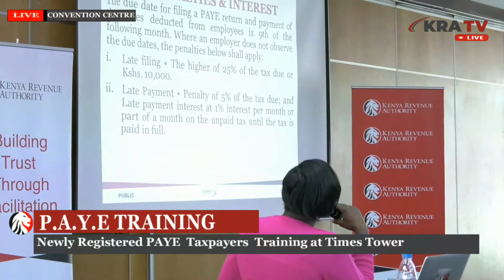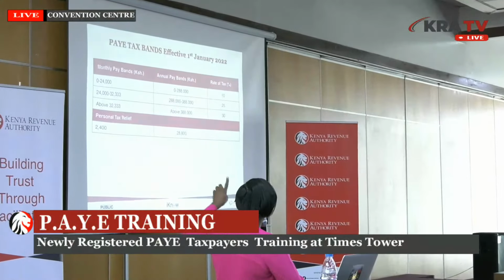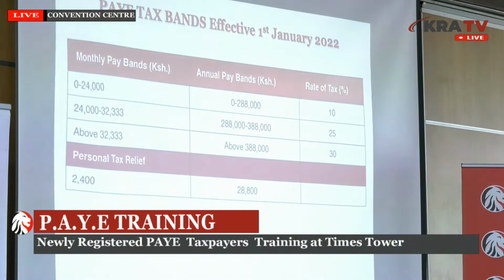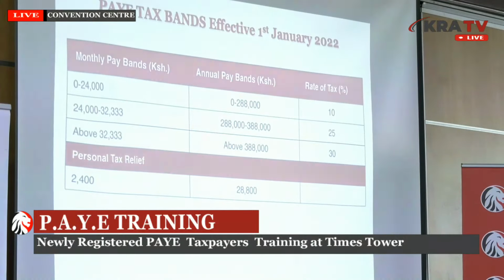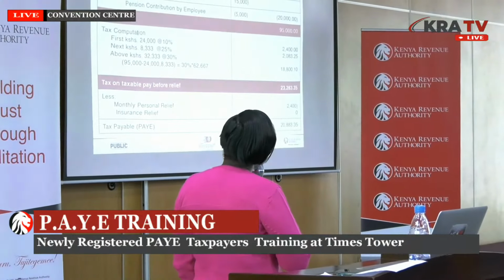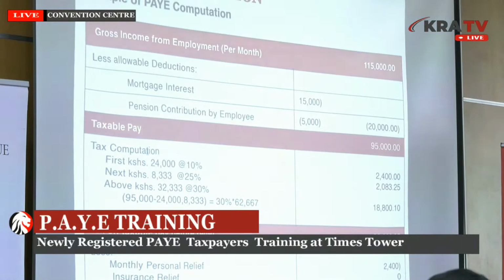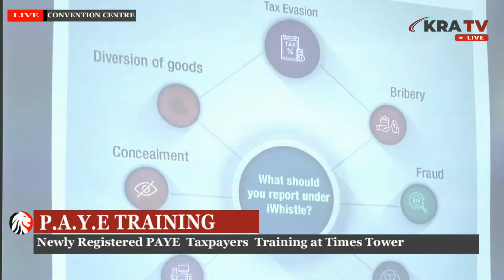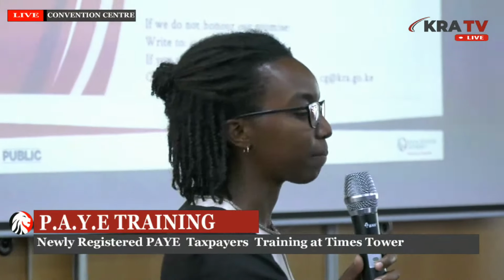P.A.Y.E TRAINING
Newly Registered P.A.Y.E  Taxpayer Training at Times Tower